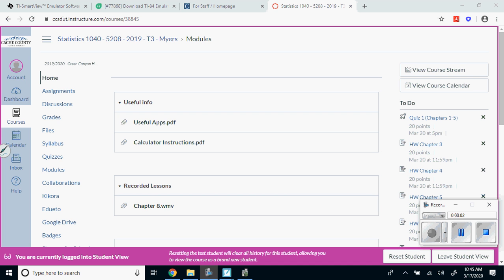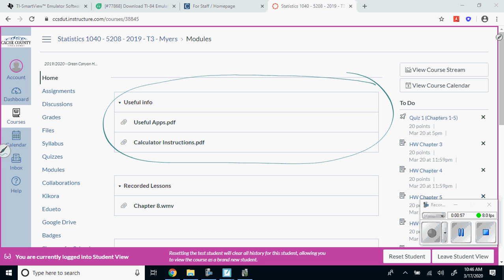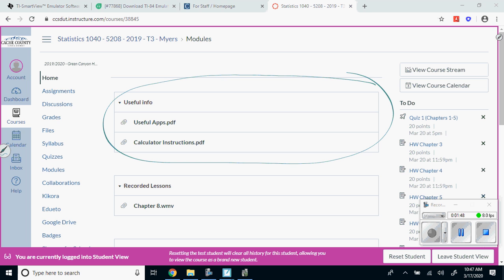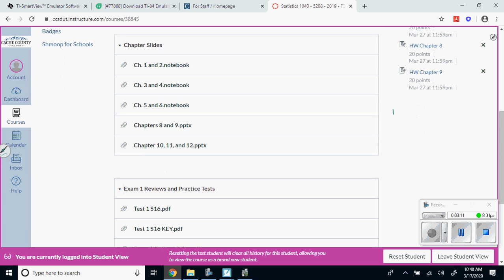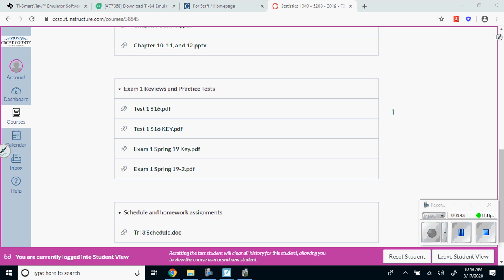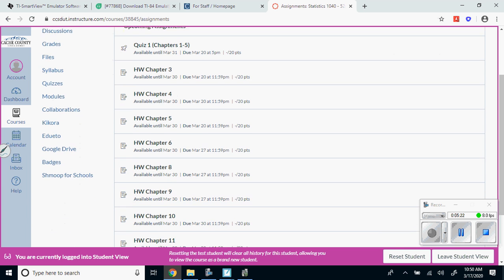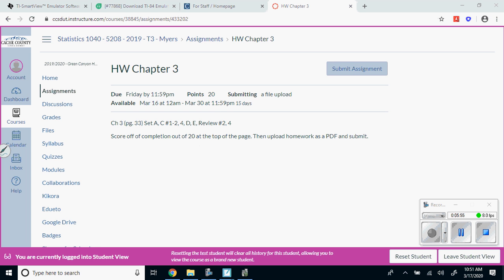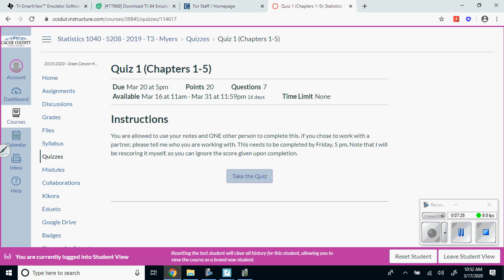intro to canvas page-stat 1040